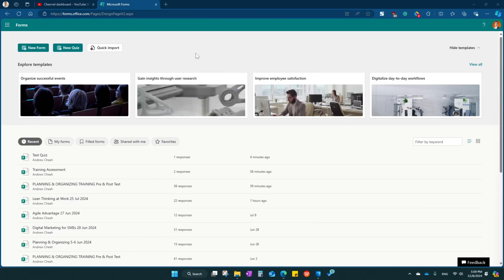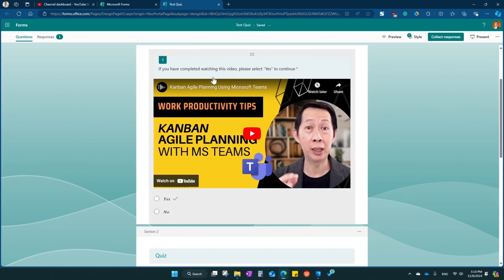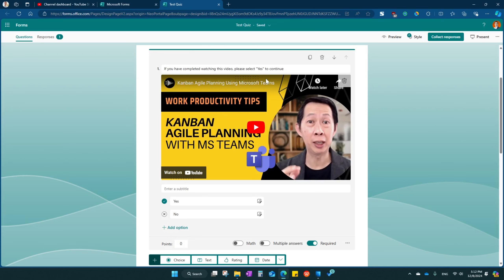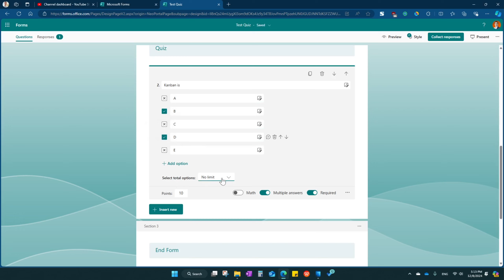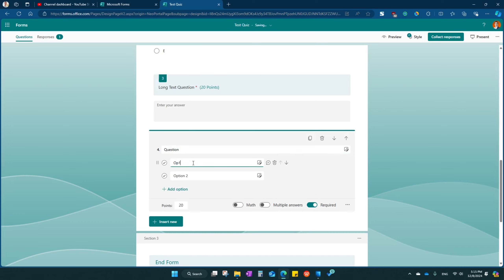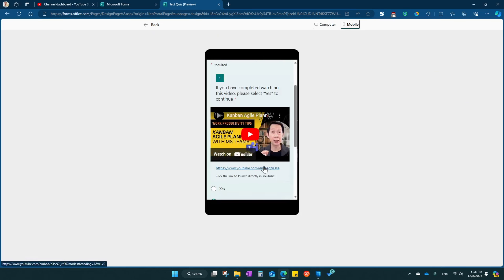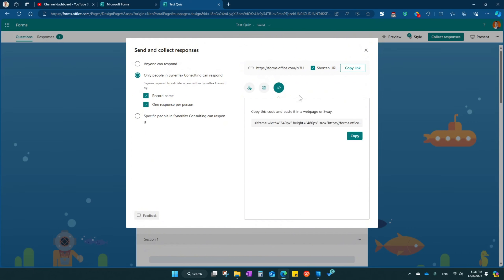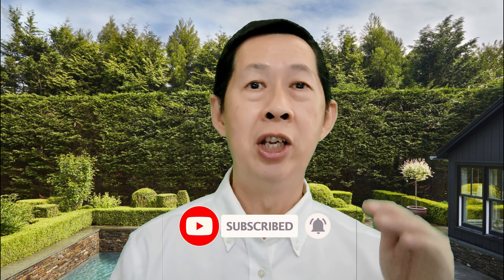Creating Quiz using Microsoft Forms - A Step by Step Tutorial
How to create quiz using Microsoft Forms for free? Here's a step by step tutorial on creating your own quiz and automatically compiling the scores for you.